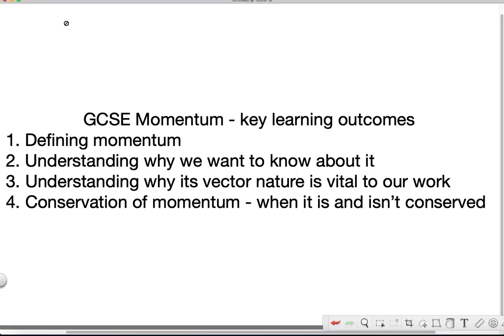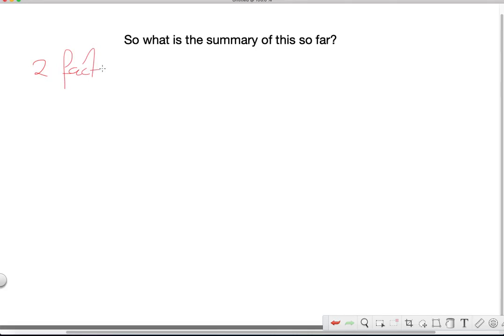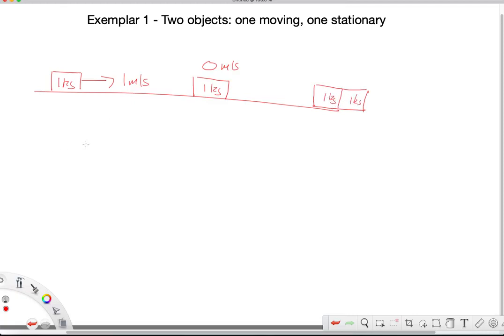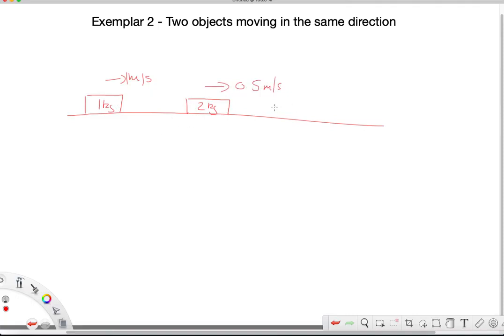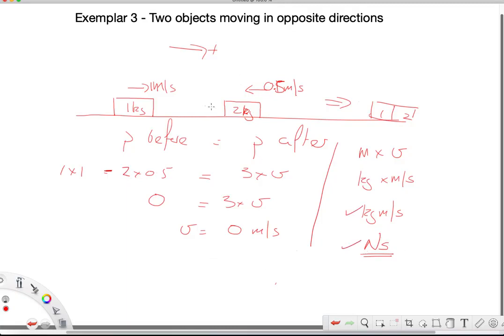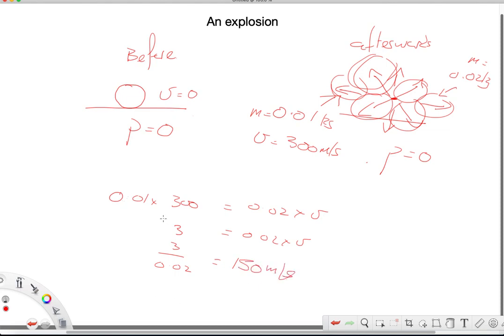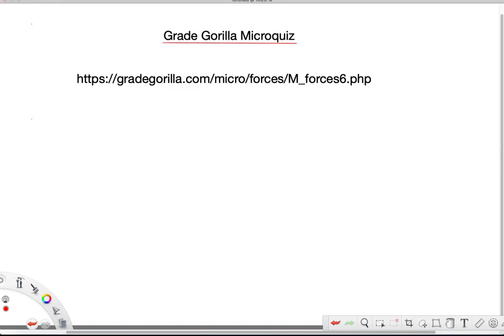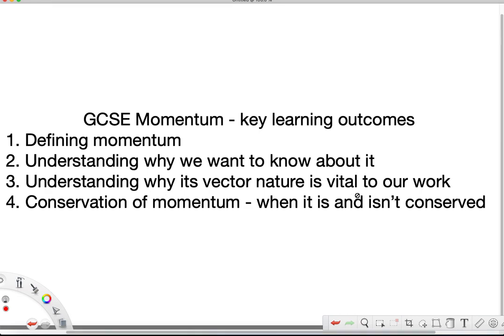Physics GCSE A Level AQA momentum 1